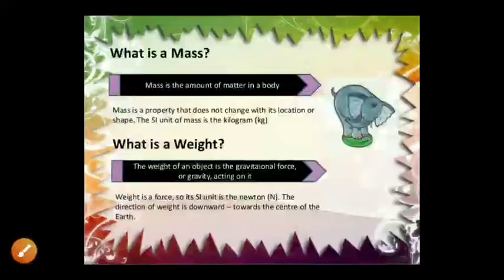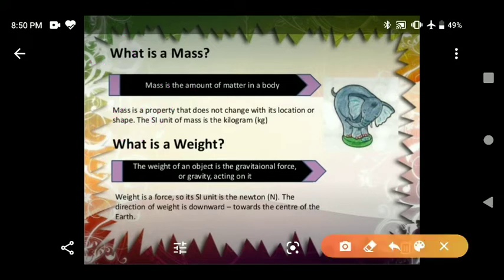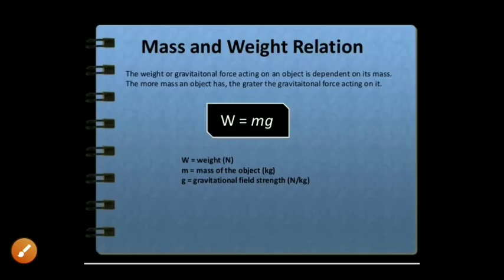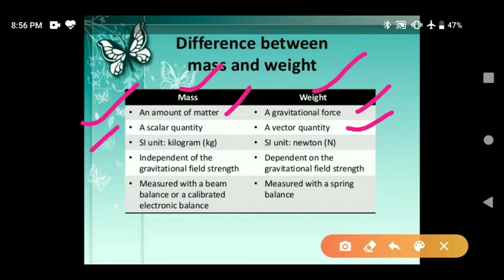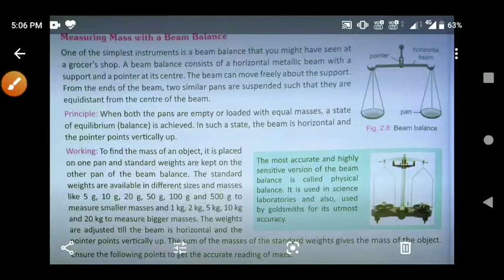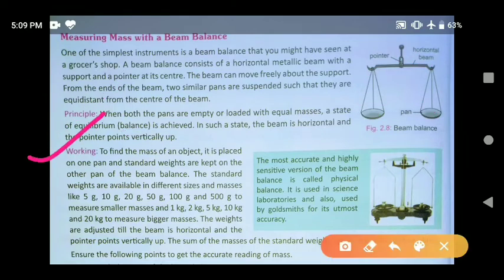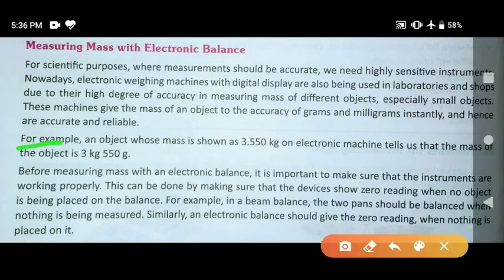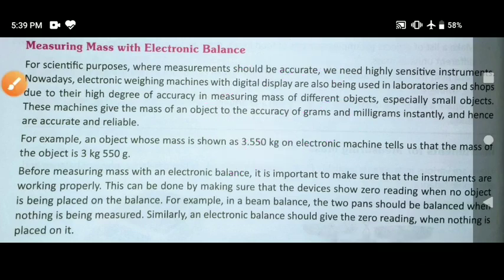VI Phy ch 2 Part 5